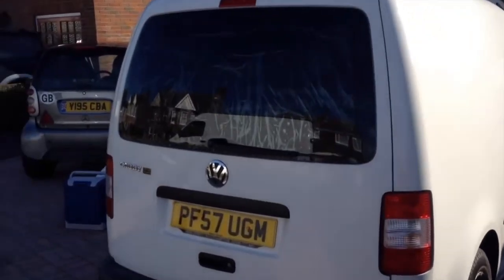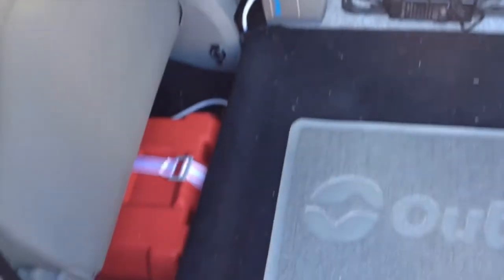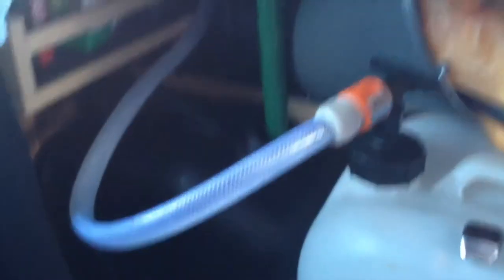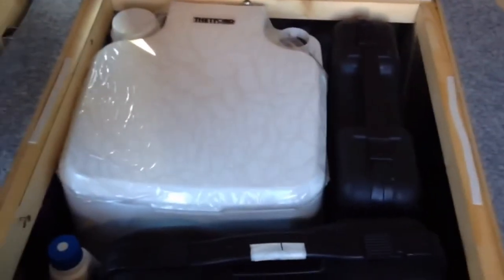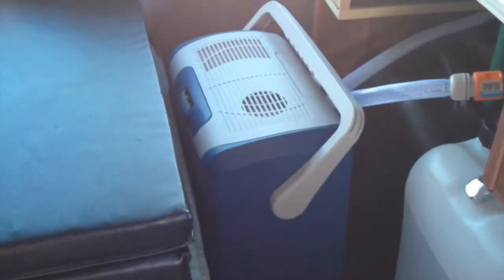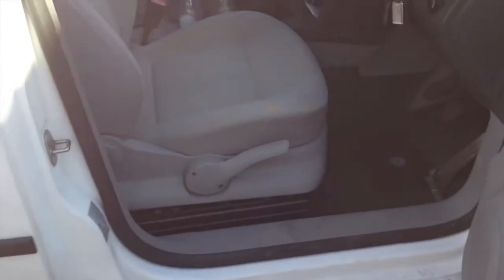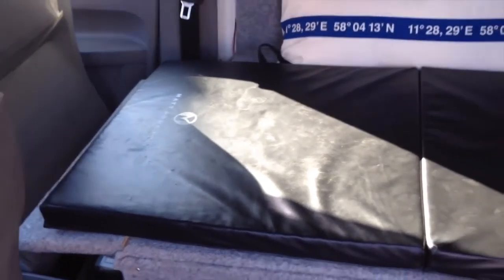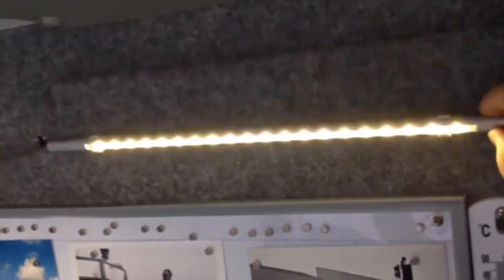My First Micro Campervan Build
181. Build a micro campervan, and enjoy vanlife on a budget. Part 1.

Elasticated storage nets
Whale water pump
Van lining carpet
Dometic Inverter
Ikea spice rack shelf
Seat back storage
Bialetti stovetop coffee maker
Camping kettle
Le Creuset silicone trivet
Simple human 1.5l mini bin
Stainless steel round sink
Fire extinguisher
20cm Casserole pan
Butane cannister stove
Folding mattress exercise mat
Union flag cushion
Folding brackets for bed
Cargo net
Manfrotto travel tripod
5l Diesel can
Digital thermometer
Fire blanket
Thetford porta potti 145
Car usb charger
LED light strip
Numax 12v Leisure Battery
Durite 12v Split Charge Relay

Please Note: Some items in the list may be slightly different to the products I used in this campervan as the original items may have been discontinued.

Are you really looking forward to a holiday but can’t risk foreign travel at the moment due to the unpredictability of the current pandemic? In this video I’m going to show you an increasingly popular way to enjoy the UK on the cheap.

Campervans and motorhomes are crazy expensive right now and there is a huge shortage of large vans on the second hand market forcing prices to rocket. However if you’re wanting something simple to get away in during the spring and summer why not convert a small van into a micro camper.

Let’s look at my first camper van conversion from 2014, a VW Caddy that I converted from scratch after watching YouTube videos. Back in 2014 vanlife was only just starting to register in the search engines compared to it’s popularity today.

The bed length was about 1.7m and I added a hinged flap to the foot end behind the drivers seat to extend the bed to 1.9m so that it was plenty long enough for me (I’m 1.78m). All I had to do was move and tilt the drivers seat forward.

I bought an inexpensive peltier style cool box for £40 but found the energy consumption extremely high. For weekend only use you can plug it in at home and get it down to temperature before your trip but being full time in the van I got rid of it.

I used a split charge relay from the starter battery to the 86amp leisure battery and found this was fine for charging my phone and usb speakers and powering the van lighting etc. I charged my laptop using the Dometic inverter.

As I mentioned before, storage is important and you will realise just how much stuff you don’t need! I didn’t add a storage box to the roof because I was able to keep some stuff in my parents loft.

On hot summers days you may need a fan, I would recommend one but didn’t have a permanent one installed myself. I used thermal window screens to keep the sun from becoming unbearable on hot days and to keep the chill off during the colder nights.

I put a limo tint on the rear window but didn’t do a great job as it was quite crinkled, but it did add privacy. I also had an internal curtain that divided the front seats from the rear for extra privacy when I wasn’t using the thermal blinds.

So it was in this VW Caddy campervan I set off in early 2015 and spent many months touring the south coast of England living on a shoestring budget. In my next look back video I will tell you what the total cost was to convert my caddy van with a rough breakdown of all the materials used and stuff I bought so be sure to subscribe to find out…

Chapters:
00:00 Intro to my micro campervan build from 2014
00:50 Kitchen unit
01:35 Storage
02:08 Camper bed
02:36 Thermal screens
03:10 Next video - micro camper costs

Music from Kinemaster Asset Store Premium.
Title “Free Spirit” Composed by Auditory Music.